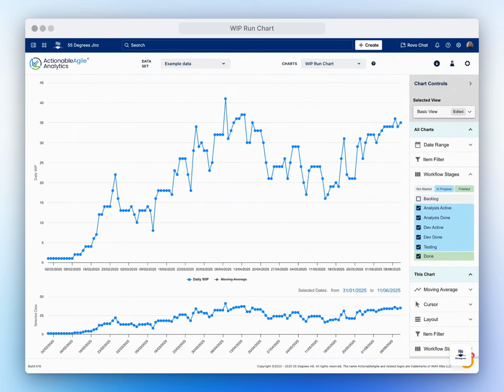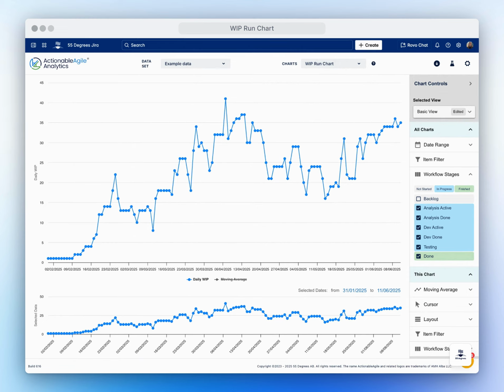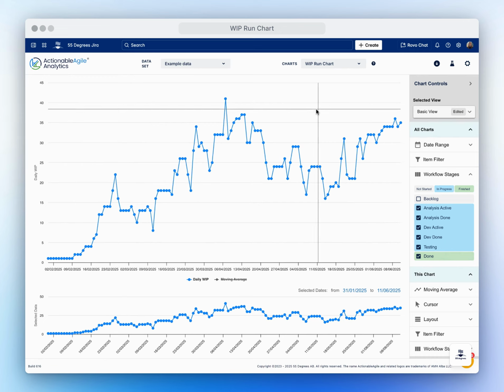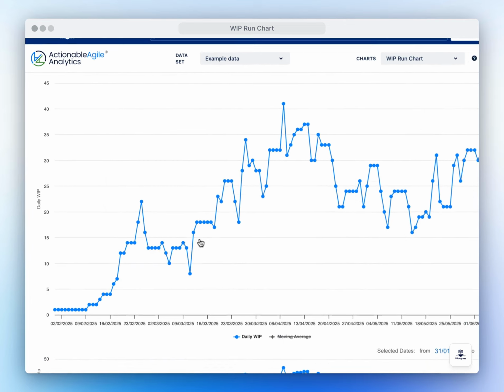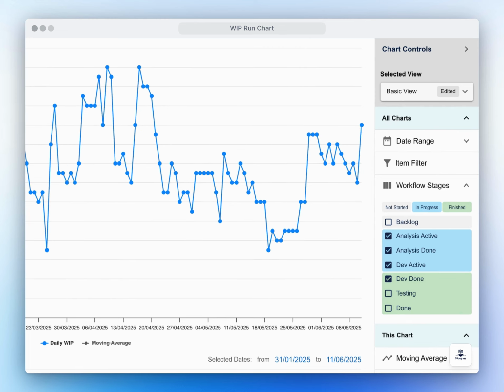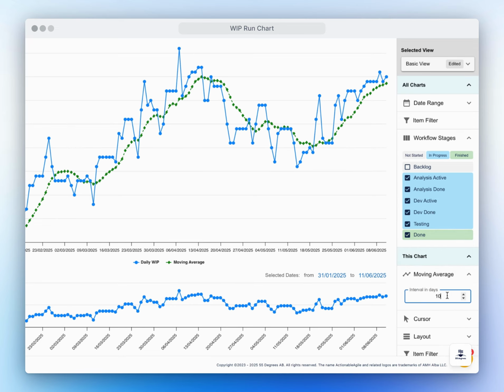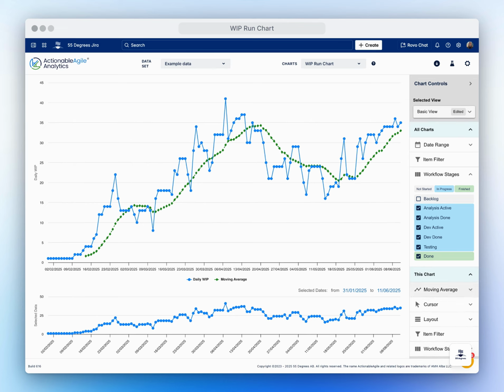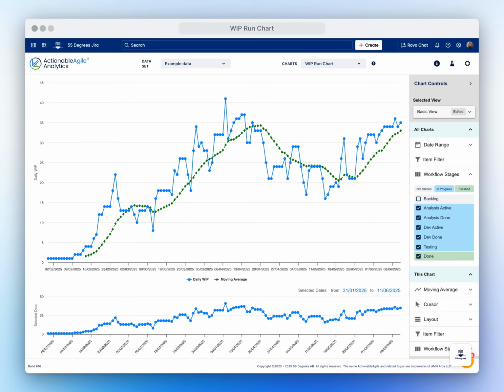WIP Run Chart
In this video, you'll learn how to use the WIP Run chart to look at your daily work in progress over time and how to spot trends.